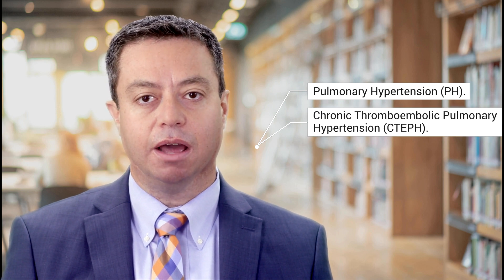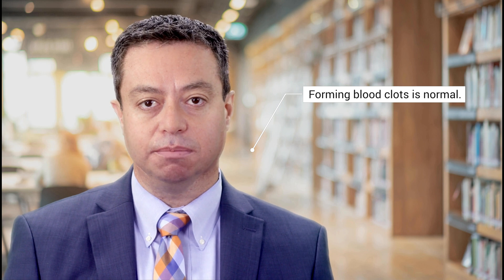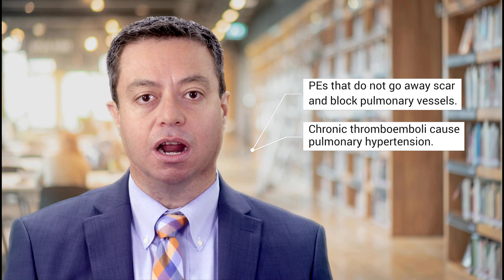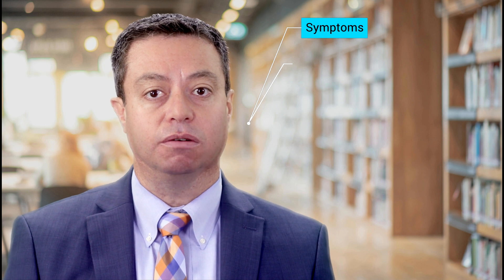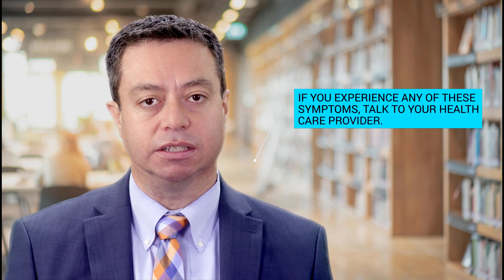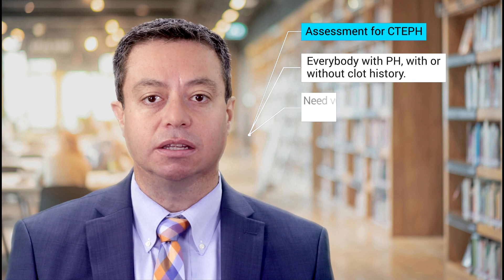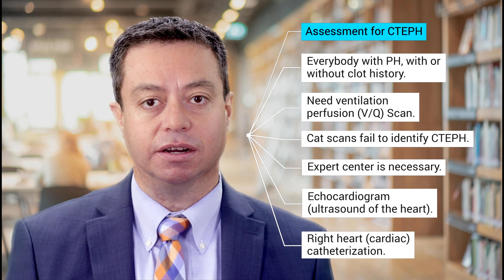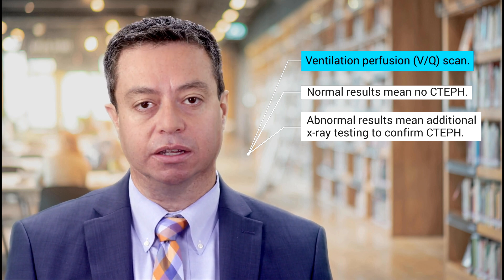An Expert Overview of CTEPH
In this short video, Gustavo Heresi, MD, a CTEPH expert, explains chronic thromboembolic pulmonary hypertension (CTEPH), its symptoms, screening, diagnosis and care.